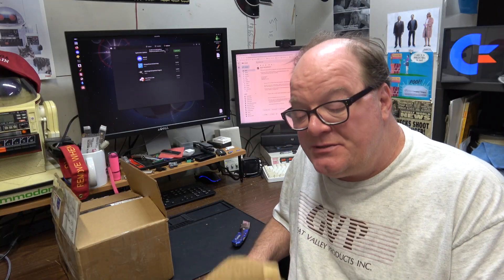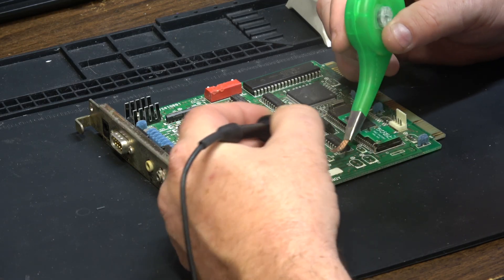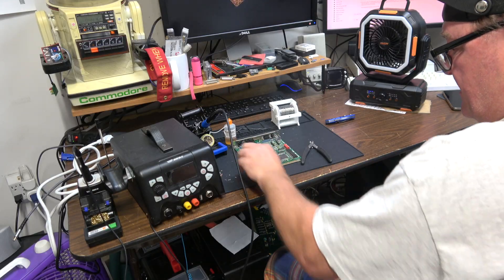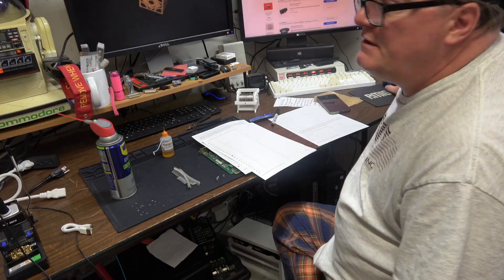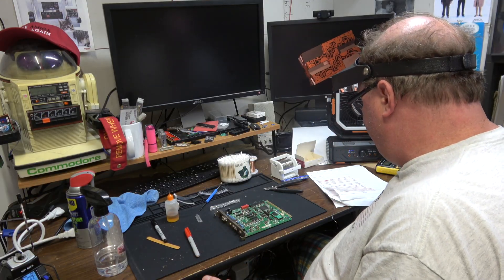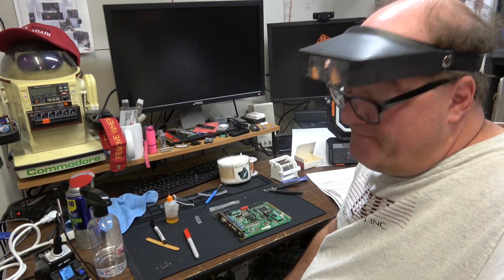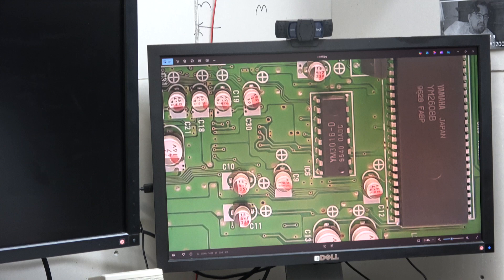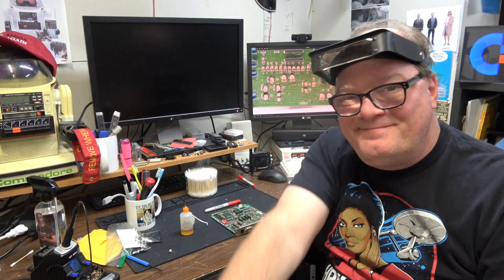NEC Sound card with "The Adrian touch"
E618 Something a little different strolls in.  A rare NEC sound card capacitor fix from a failed removal attempt. some pads lifted from twisting and several traces broke.  with the help of some remington 34awg wire and alot of time, 60 capacitors replaced.

Tools used in this video:

Finger Drills! for those pesky groundplane holes
The Retrofriends, GBS8200 vga box, 75$ on ebay usa. 99 for a hdmi one
Reminton magnet wire solder through
Jonard IC extractor
PLCC extractor cheap
PLCC extractor Hakko
Kester 186 liquid No Clean Flux
Helmet of Goober
Solder station WepTools 853d-5AII
Siglent SDS1052DL digital oscilloscope
Kotto silicon solder sucker aka Moana3
Joyalense Digital microscope
TV pixel display and wall pixel display
lament hellraiser screensaver, google Xscreensaverwin-0.78-setup.exe
VTOMAN JUMP 1500 Power Station
OGERY CAMPING FAN AMASON
TROND 24v Lamp
MECO Air Duster now 10$ off!